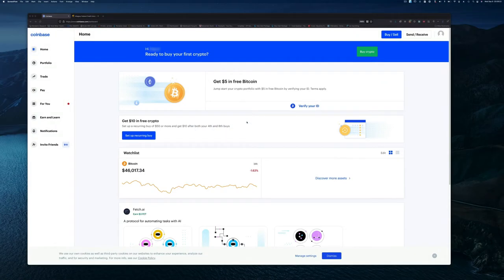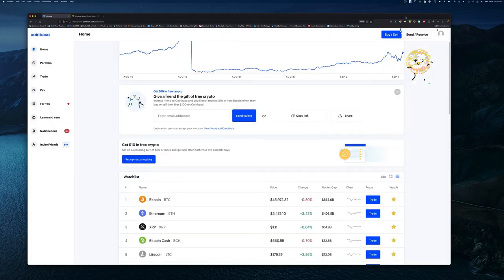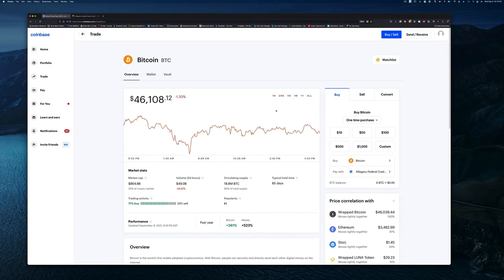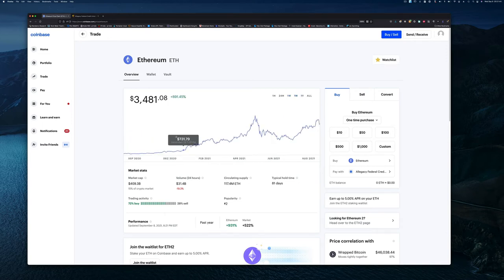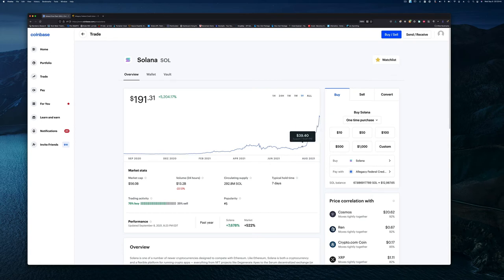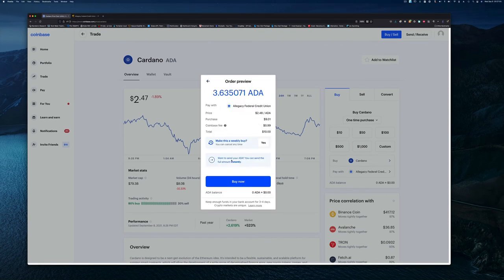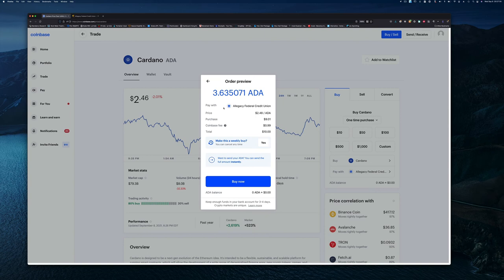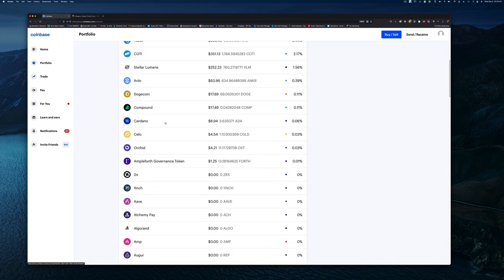digital-currency - 03 - Coinbase - Buying Tokens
Let's see how to buy a token.